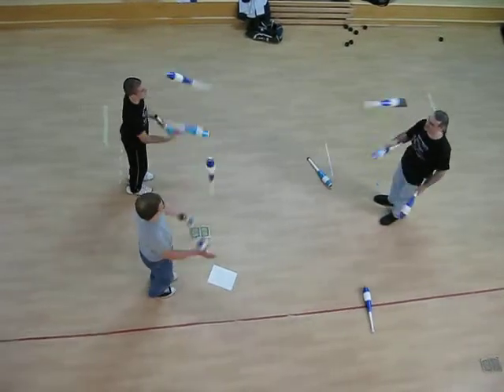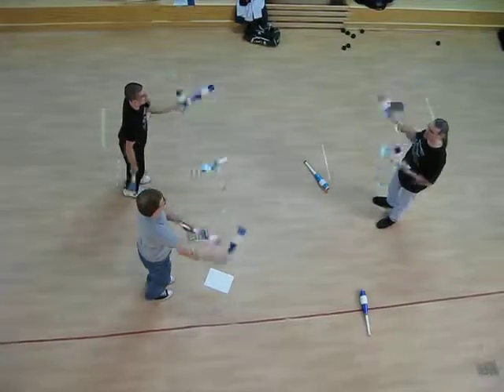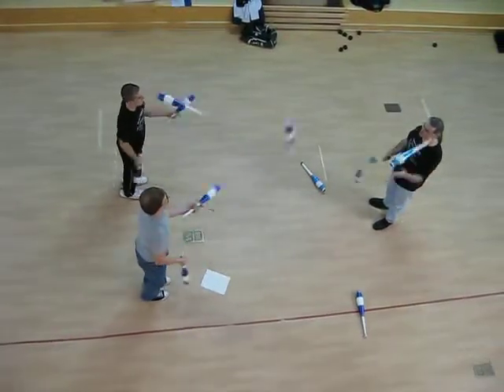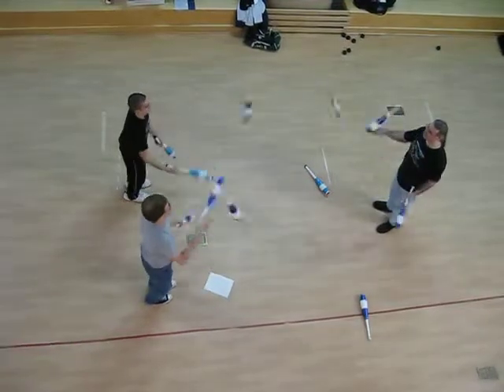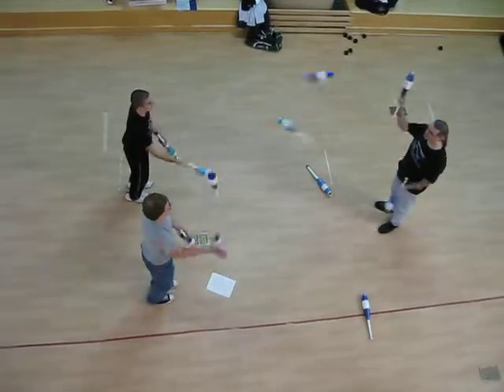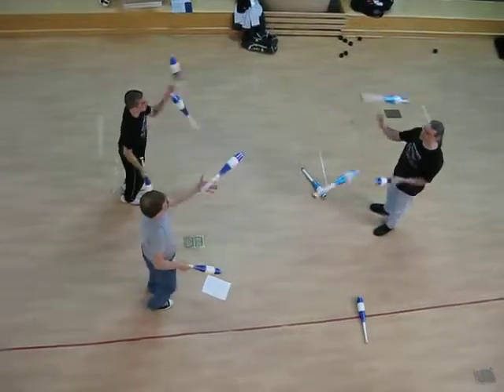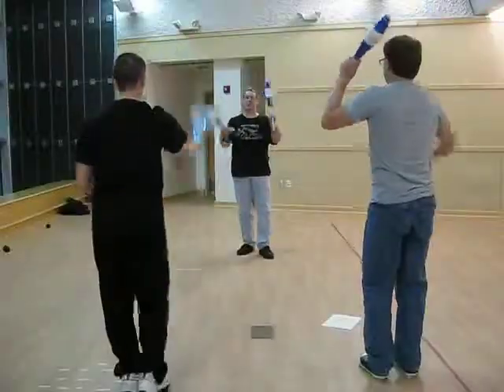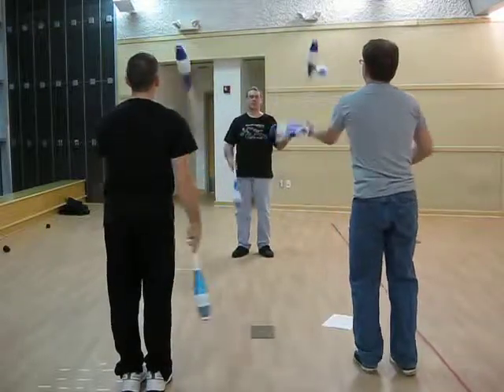Dead Man's Bludgeon: Juggling Passing Pattern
The Bludgeon was designed with the express intention of making the feeder's already oddball pattern more difficult by introducing back-to-back between-beat hand-acrosses. The overall twelve-beat pattern is the same as the Dead Man's Dozen, however, the feedees pass a combination of straights and diagonals and the feeder performs three hand-acrosses.

In this video, feedee A is to the feeder's right, and feedee B is to the feeder's left. Straight passes by the feedees to the feeder are denoted by 'F', and diagonal passes are denoted by 'Fx'. A left-to-right hand-across by the feeder is denoted by '(LR)', and a right-to-left hand-across by '(RL)'. Hand-acrosses occur between normal beats, thus the overall pattern remains twelve-beats long, even though the feeder appears to be performing extra steps for the three hand-acrosses. Self-throws are denoted by 's'. The following notation includes both right and left hand beats, starting with the right.

Feeder: A (RL) B s B A s s B (LR) A (RL) B s s
Feedee A: Fx s s s F s s s Fx s s s
Feedee B: s F s F s s s Fx s F s s

Jugglers (A, B, F): Bryan Holloway, Chris Allington, Eric Sunshine. Filmed on 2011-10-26 at the Motor City Juggling club in Rochester, Michigan.

This pattern can be viewed from any angle using the juggling simulator program JoePass!